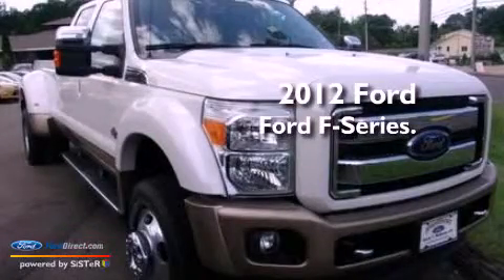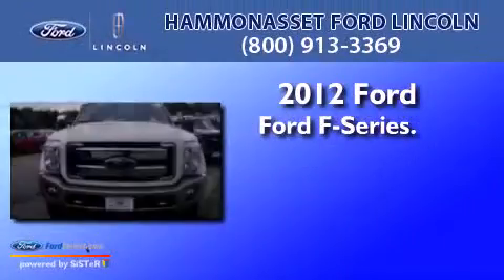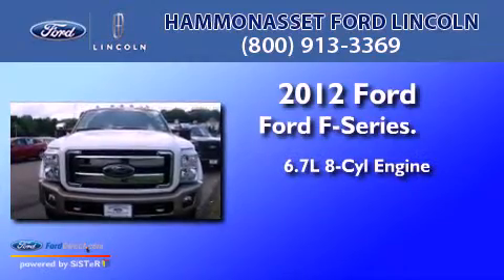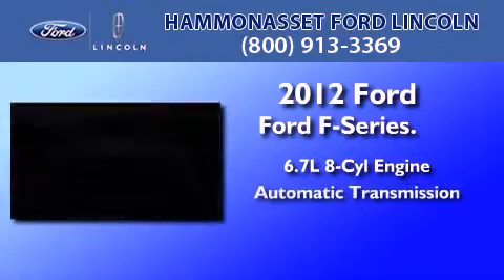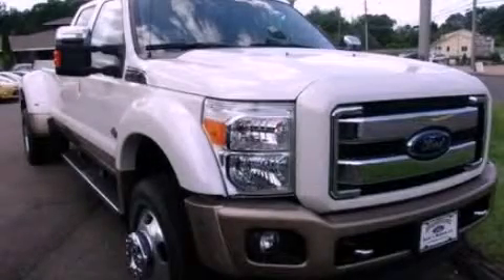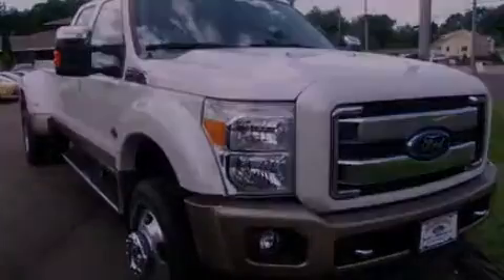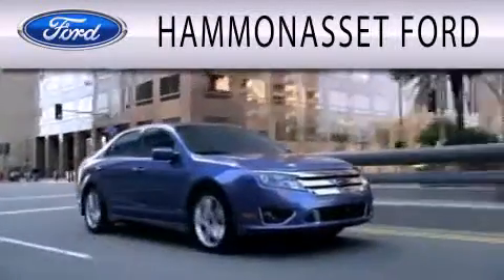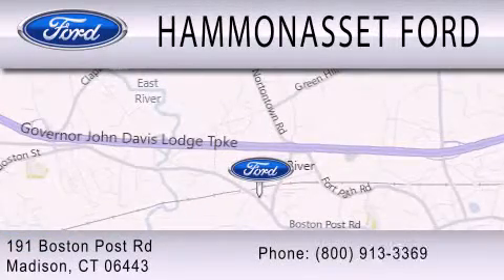2012 Ford F-Series Madison CT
Year : 2012
 Make : Ford
 Model : F-Series
 Engine : 6.7L V8 32V DDI OHV TURBO DIESEL
 Trans . : 6-SPEED AUTOMATIC
 Exterior : WHITE PLATINUM TRI-COAT METALLIC
 Miles : 5

 Stock : N2423